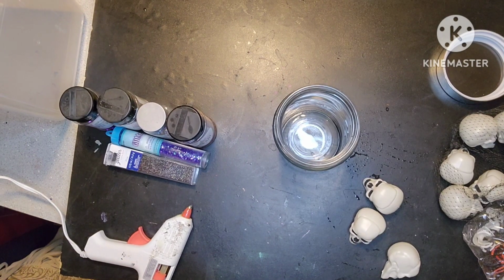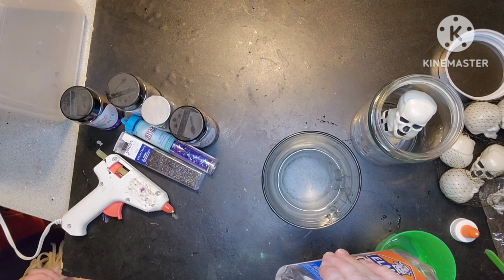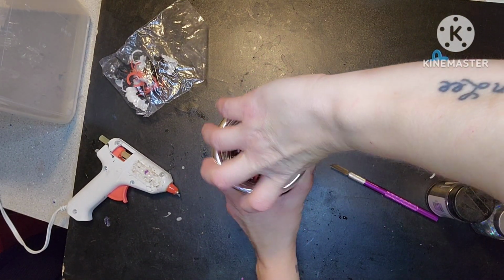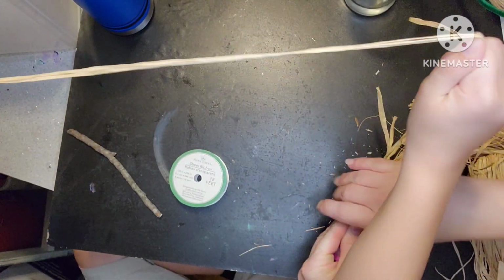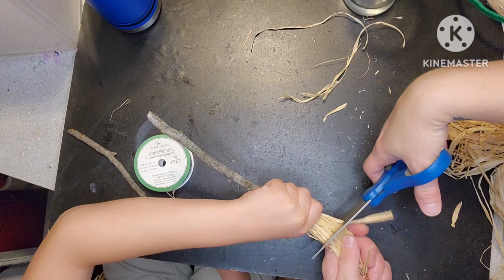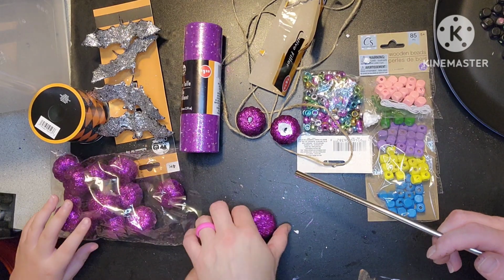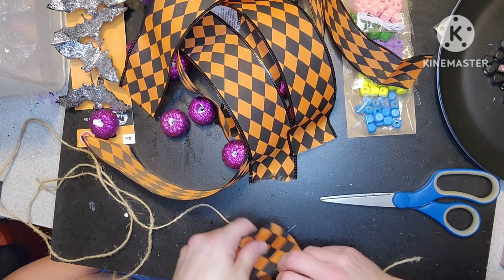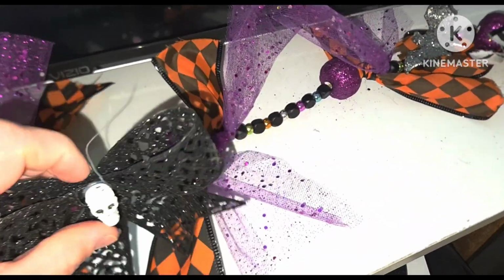HALLOWEEN CRAFTS TO DO WITH KIDS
In this video I show you 3 different crafts that you can do with your children.The first one is a snowglobe the Second is a mini witches broom and the third one is a Garland.